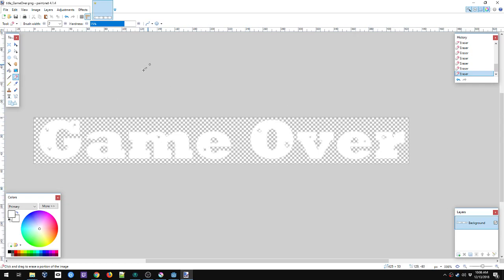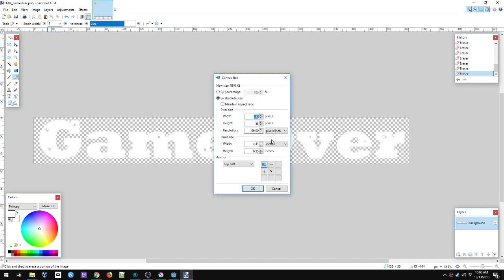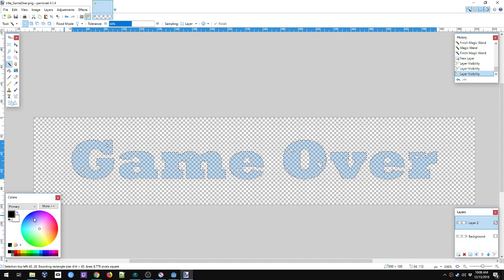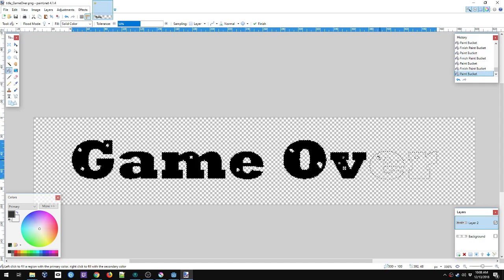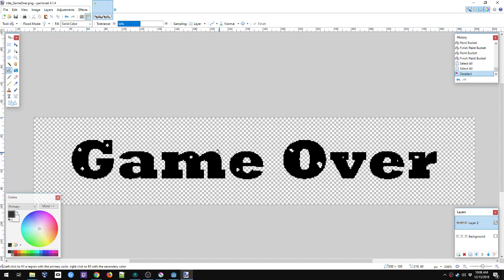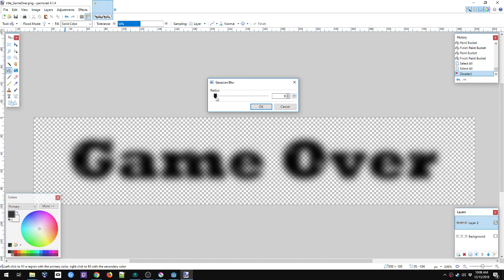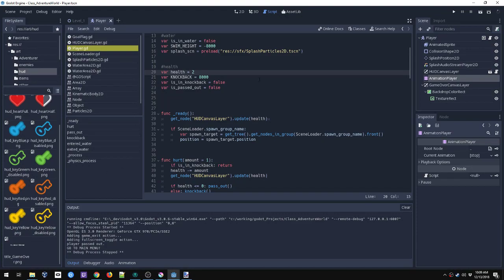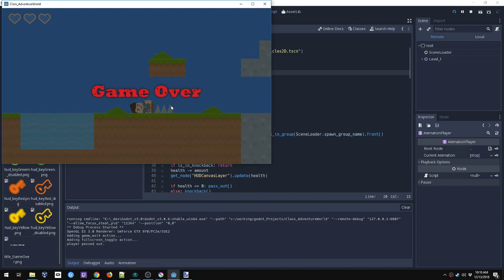08b. 2D Platformer - Adventure World - (BONUS) Cleaning up the Game Over message